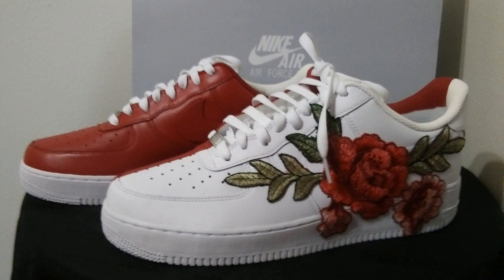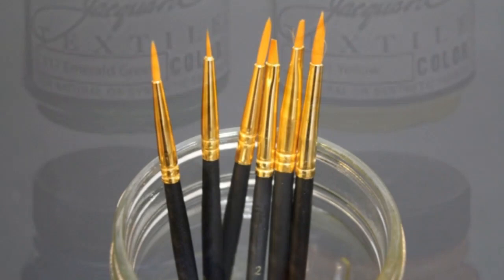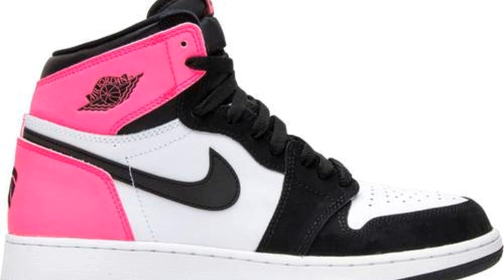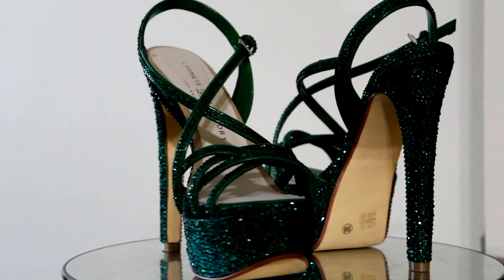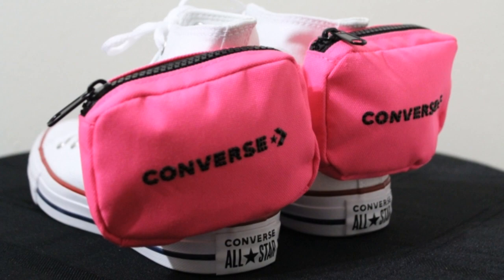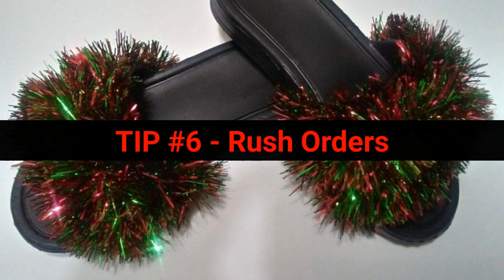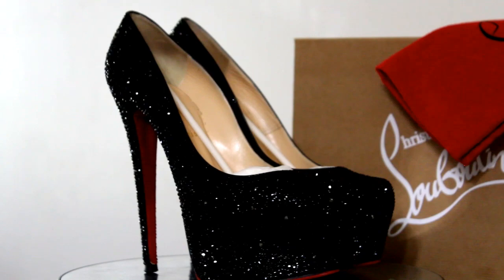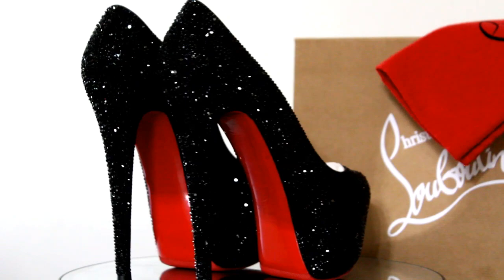Ten Tips For Your Shoe Custom Business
Ten business tips to help you run your Sneaker custom service more efficiently.

I do offer a PAYMENT (layaway) PLAN for most items and services valued at $200 or more.

Have a Sparkling Day!!
Ty
Tys Shoe Design